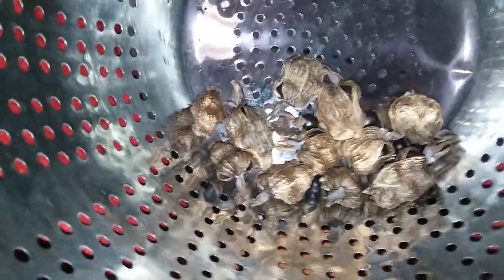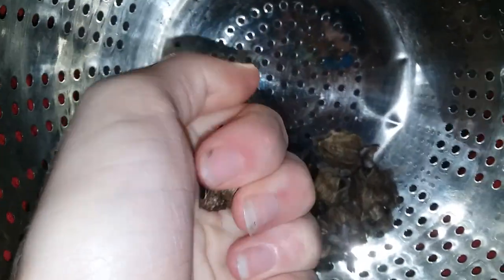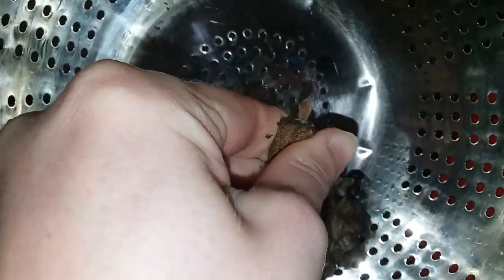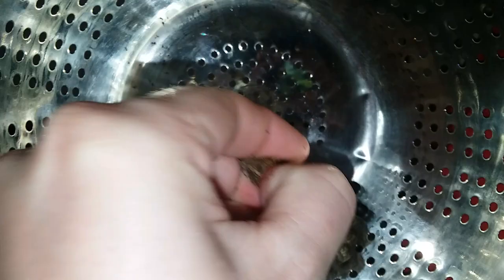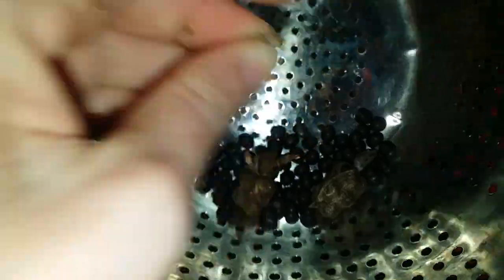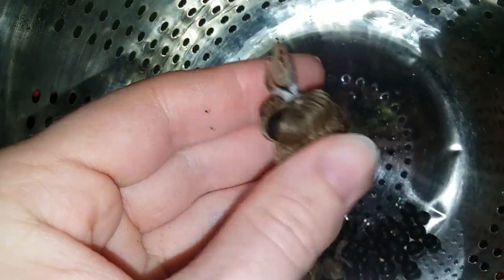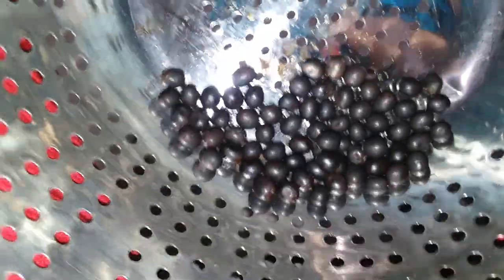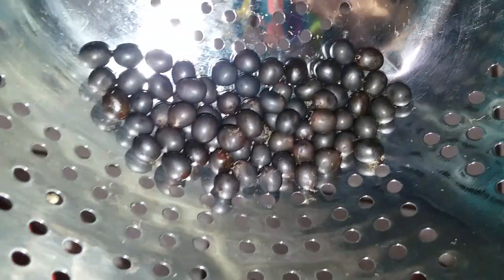July 8th 2023 canna lily seed collection orange punch